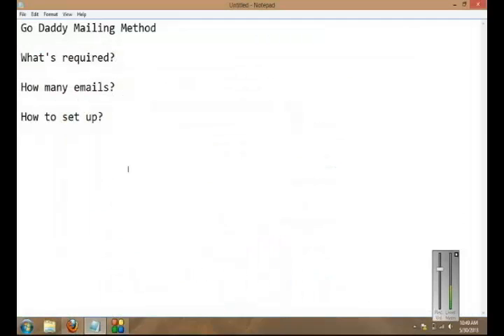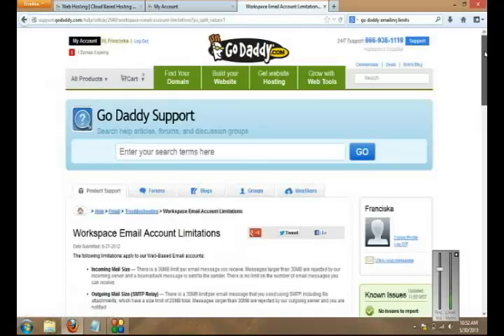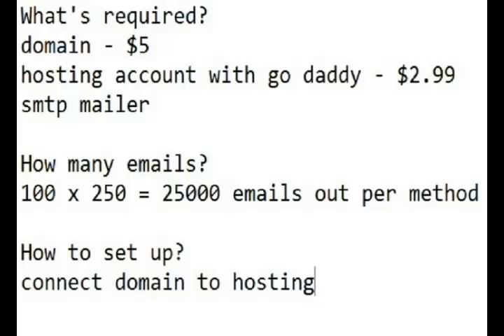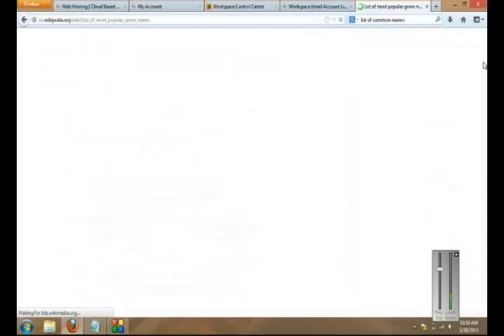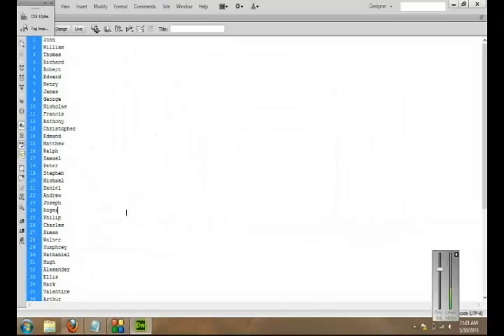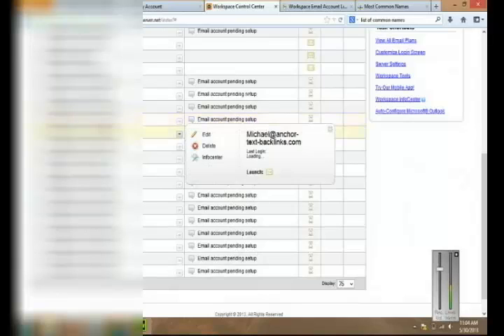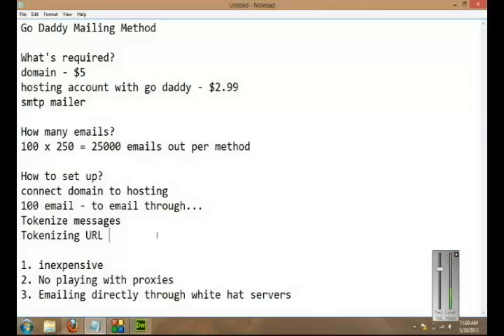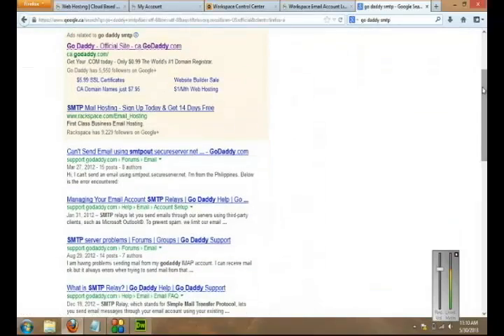Configure go daddy to send emails through